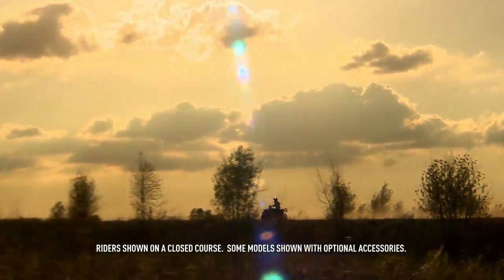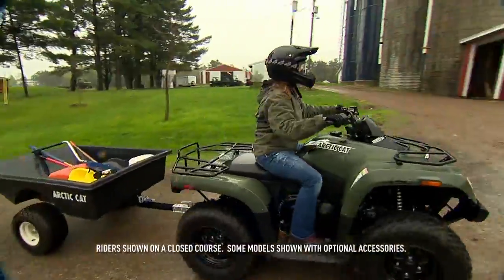ARCTIC CAT ATV MID SIZE 2014 Paving the offroad way. 550 LIMITED / 550 XT / 500 XT / 550 / 500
If you want to know the one thing that makes Arctic Cat ATVs great, it's everything —
everything working together in perfect harmony. From the riding position to engine power to ground clearance and suspension travel, Arctic Cat riders around the world covet their wheelers for the freedom and abilities their wheelers give them. There's no shortage of ATVs to choose from. One thing is for sure: There's no mistaking an Arctic Cat. From the moment you turn the key, everything we ever imagined these machines could be roars to life. What happens from then on is the stuff of adventures.
When you ride an Arctic Cat, you ride a machine assembled by an American company focused on all-offroad performance. Machines built by your neighbors. Machines built by friends who hunt, fish and farm. Machines built by enthusiasts. Just like you. When you ride an Arctic Cat, you ride a machine made by people as committed to offroading as you are. Arctic Cat. Built right. Right here.
Swinford Equipment is proud to introduce the new 2014 Arctic Cat Atv and UTV line up. Come see us to see what all we have to offer. Contact Kevin in the sales department for any answers you are looking for.
The Built Right, Right Here belief is wrapped solidly around our technology, first and foremost. Because our machines are built by enthusiasts and for enthusiasts. That means we're committed to giving every rider the ultimate machine for whatever they're into. Mudding to hauling, racing to trailblazing. If you've got a passion, we've got the machine. Check out our Traction, Ride, Power, or Versatility below to see what we mean. (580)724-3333